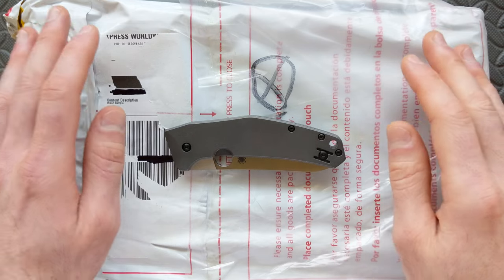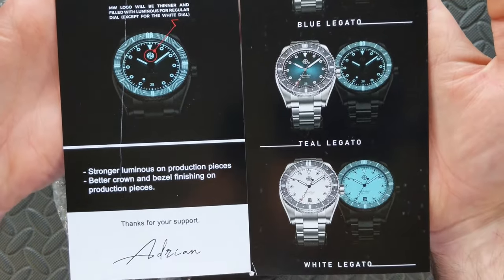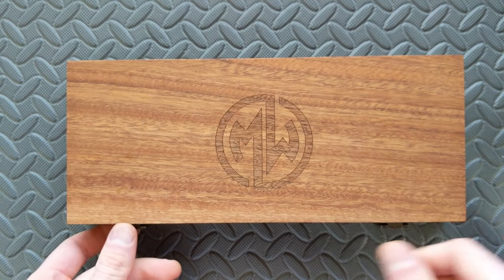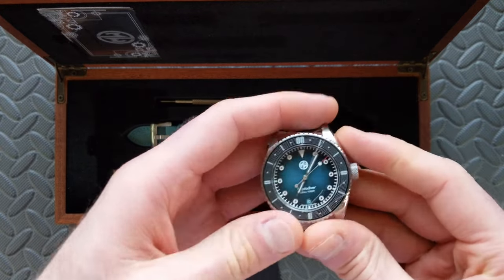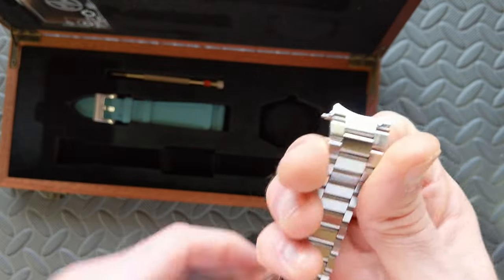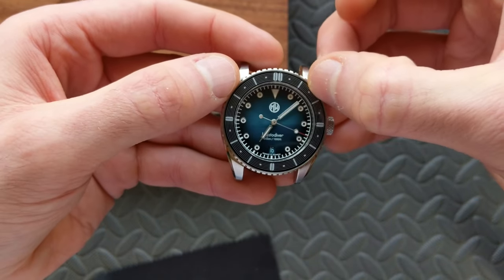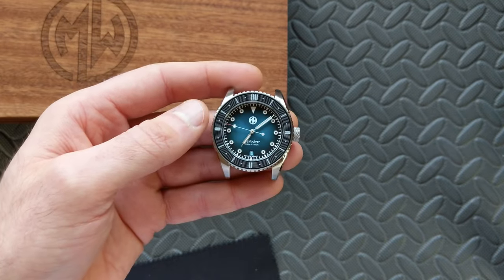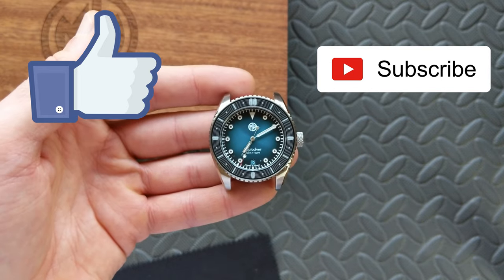READ COMMENTS - MW Legatodiver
The MW Legatodiver may just be the best execution of a watch theme I've seen. Inspired by harmonizing two hobbies, a love for watches and guitars, this watch creates beautiful music.

Screwdriver and Potential Strap Pairings:

Wera 1.2mm Screwdriver - This is my go to for bracelet adjustments. Very inexpensive and high quality. I recommend keeping a couple on hand

Barton Canvas Strap - Many colors and sizes

Hadley-Roma Cordura - Many colors and sizes. Full review available on my channel

I did not receive compensation for filming this review. As mentioned in the video, I believe MW intends to send me a production watch. The statements contained within are only my opinion.